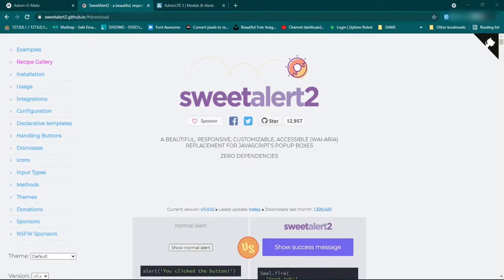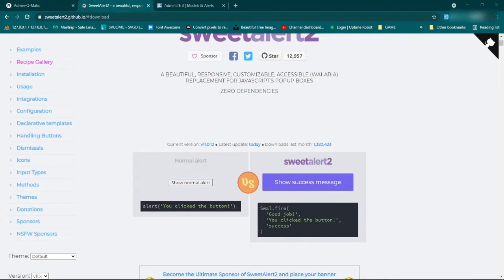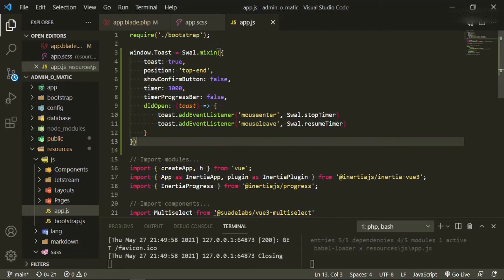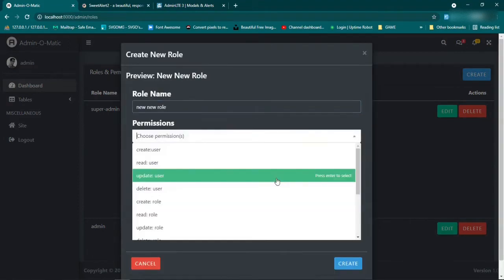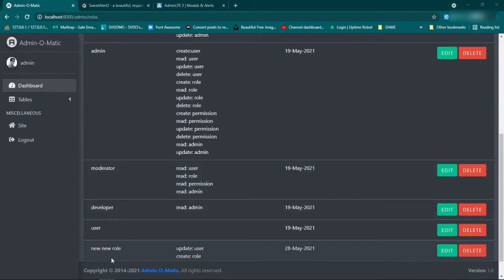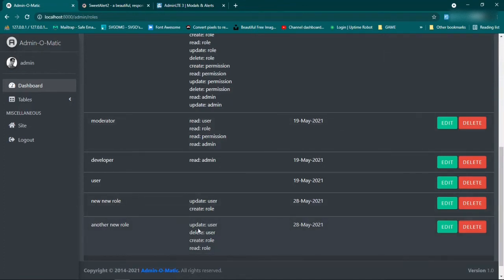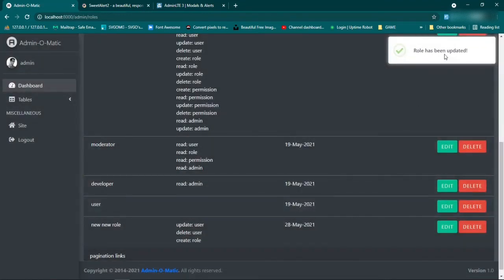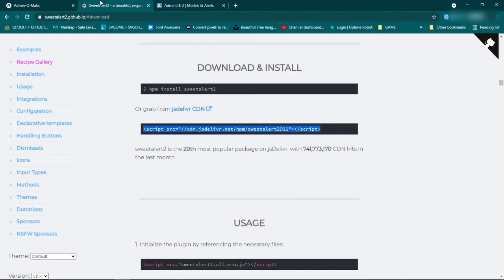Laravel Admin Panel - AdminLTE - SweetAlert2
How to build a laravel admin panel built with Laravel 8, Spatie's Laravel-Permissions Jetstream, Inertia JS, AdminLTE, Bootstrap, Jetstrap,

Project name is Admin-O-Matic.

We will only be building the admin panel and not the standard user interface and using the default authenticaion setup with Laravel

In this episode are setting up and configuring SweetAlert2 for our admin panel.

📓 Video Chapters:
0:00 Laravel Admin Panel - AdminLTE - SweetAlert2